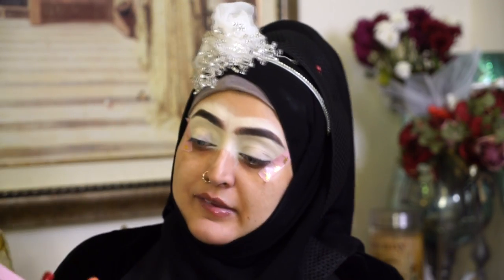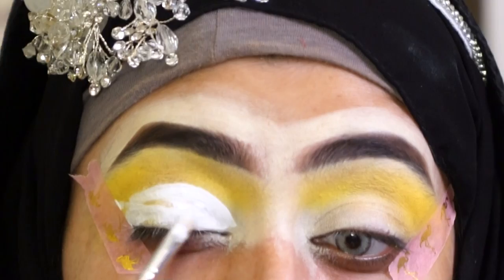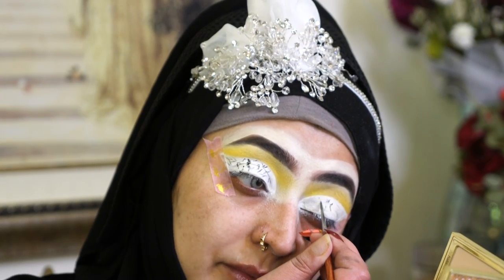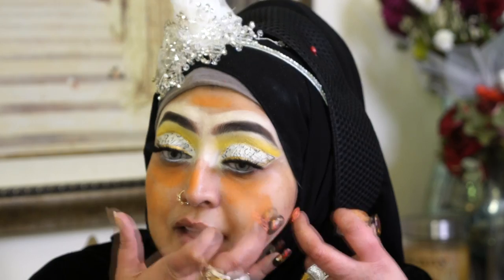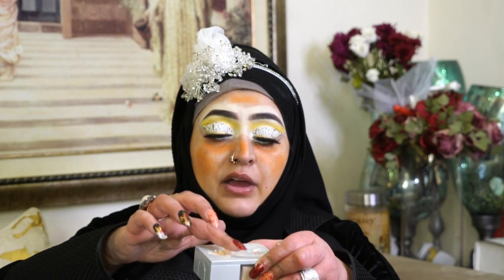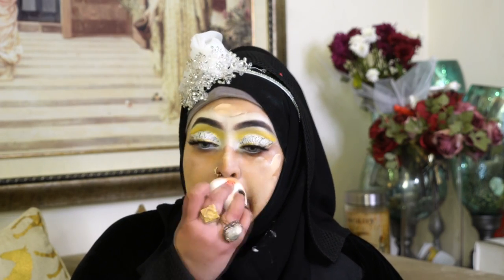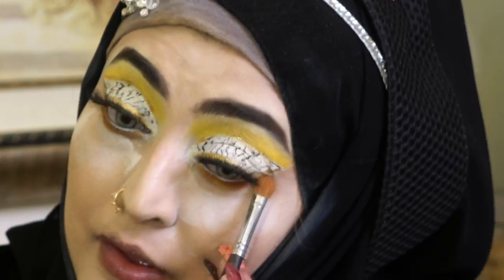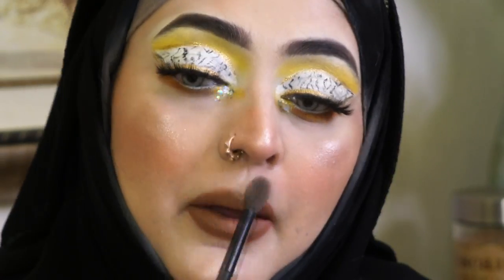New Gold/White Look !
Tired To Make New Gold/White  Look ! Hope you Guys Like It !!!

!! For PR Packages !!
Green Earth Villas
House # 7
Near Nala Roi Bedian Road
Lahore,Pakistan